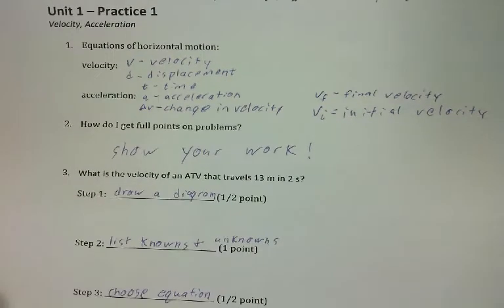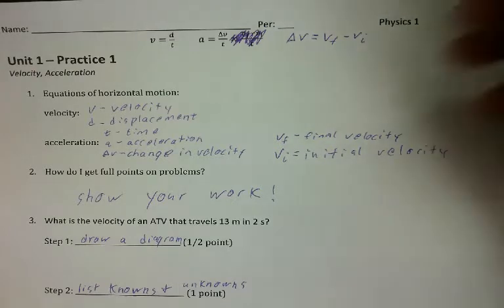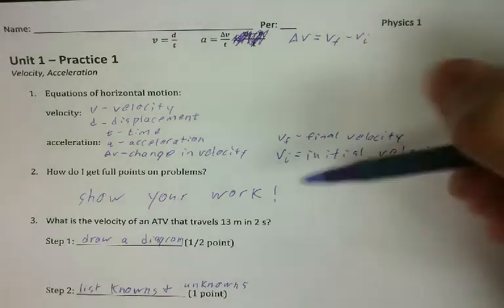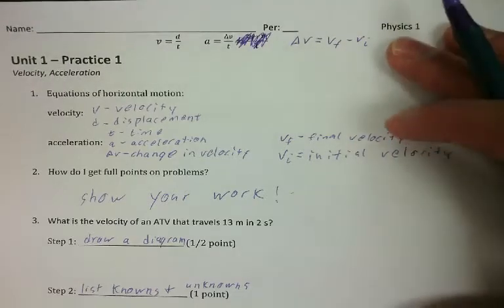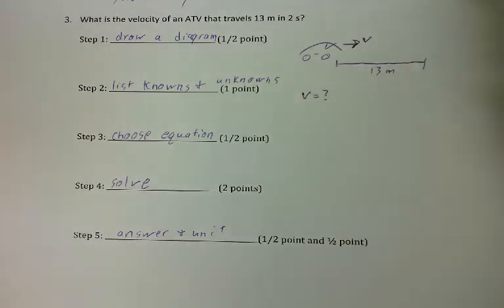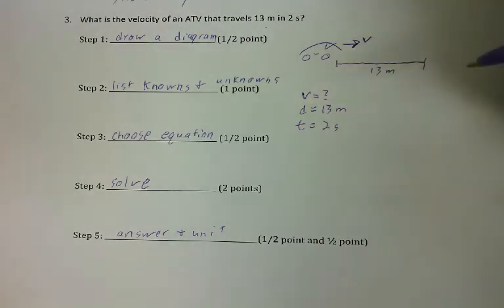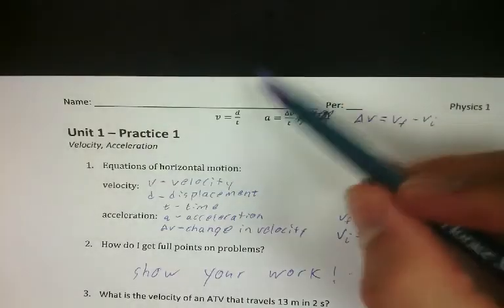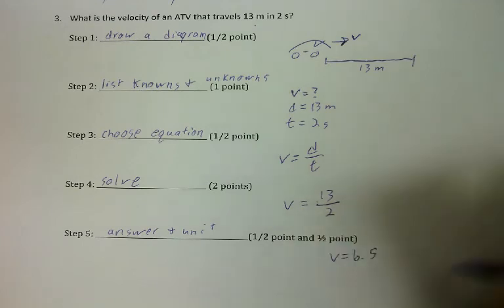Physics 1 - Motion Basics - Example: Solving for Velocity and Acceleration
Mr. Borcherding walks you through an example of how to solve basic motion problems